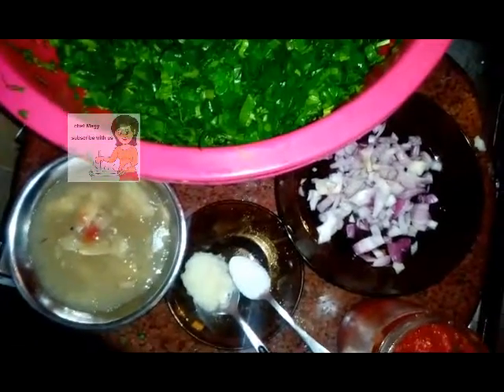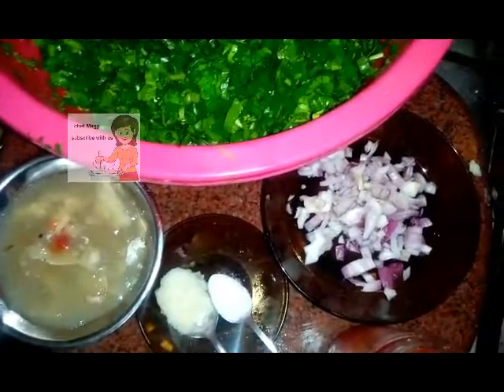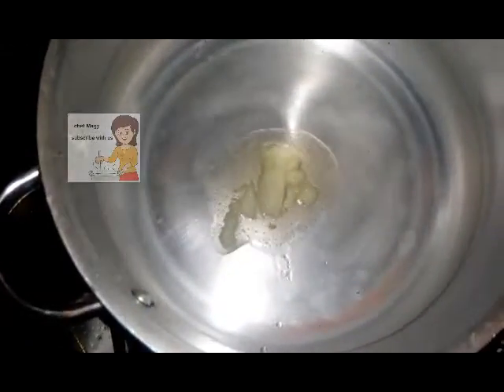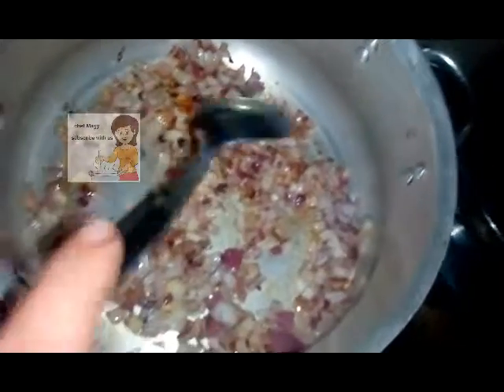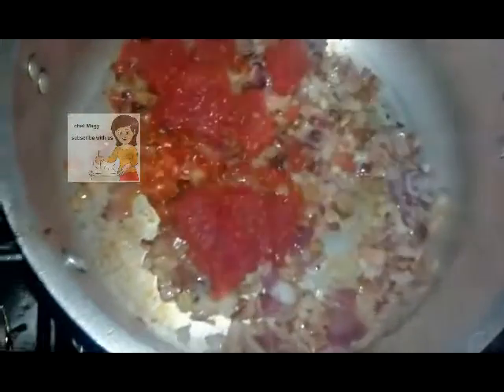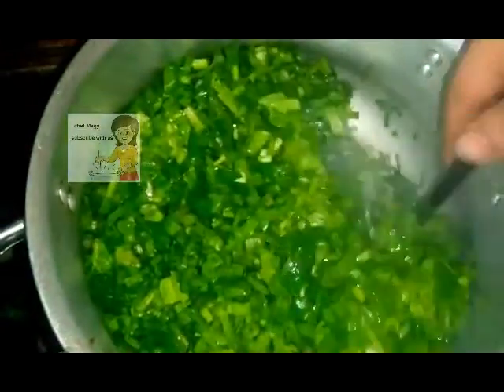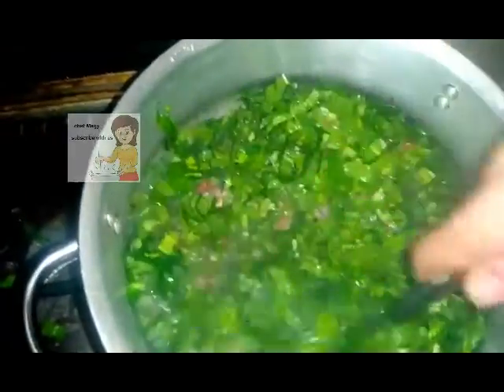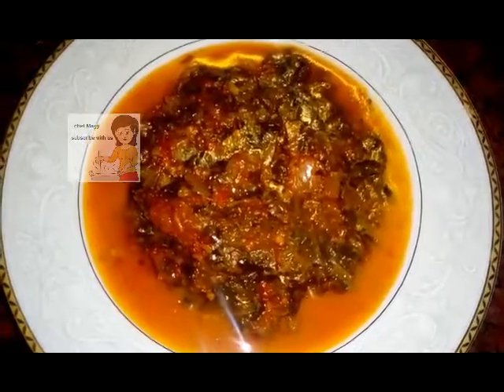HOW TO MAKE Spinach / Spinach Greens - The best spinach recipes